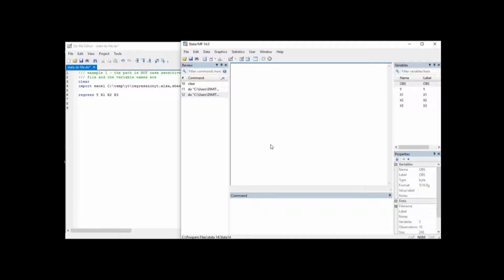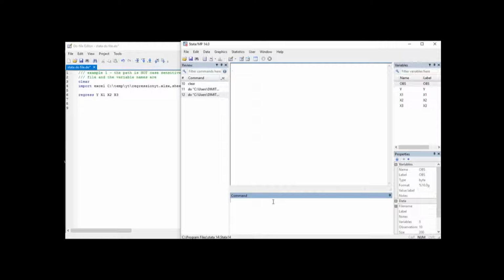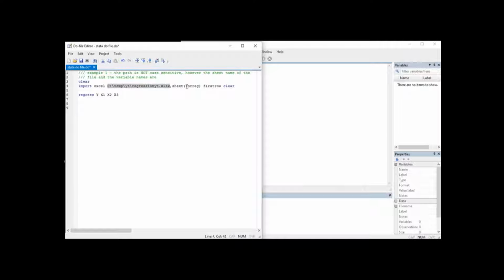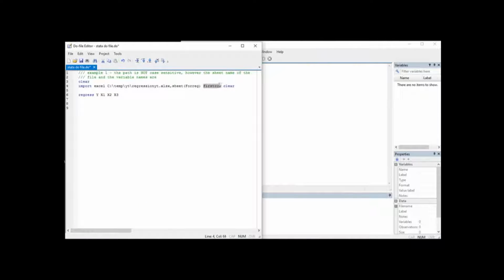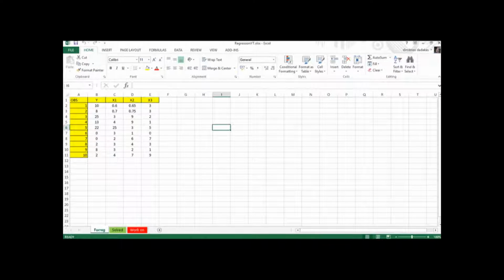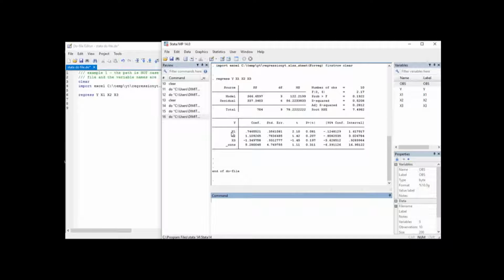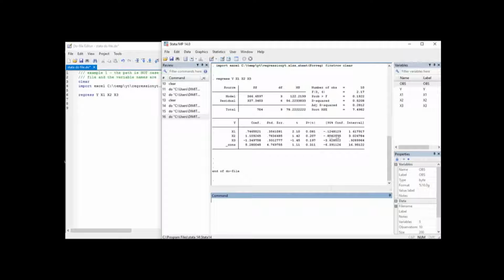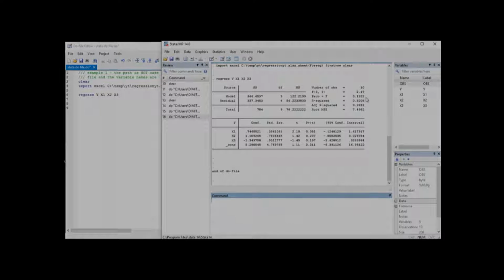Stata VidRegression analysis in excel using matrix algebra (part 4/8 STATA)eo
In these videos we learn how we can obtain multiple regression coefficients, standard errors, the anova table, r2 and f statistic using matrix algebra in excel and how we can replicate those results with SAS, Stata, SPSS and Eviews